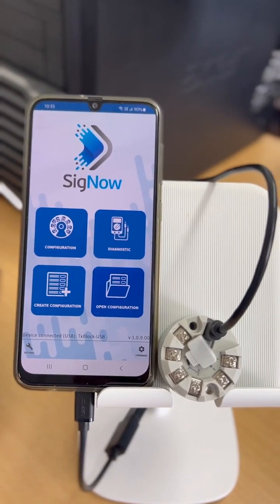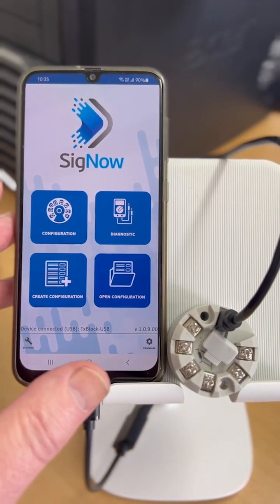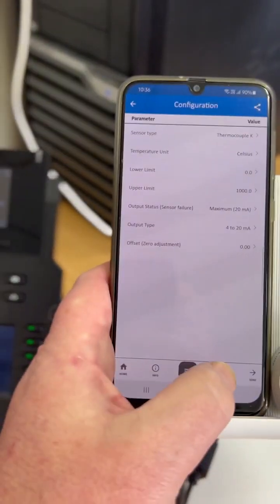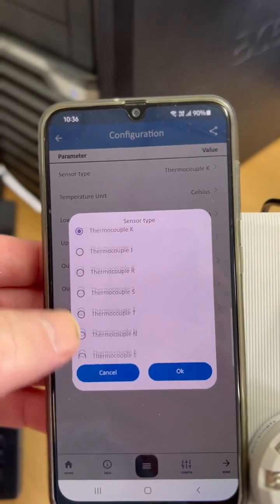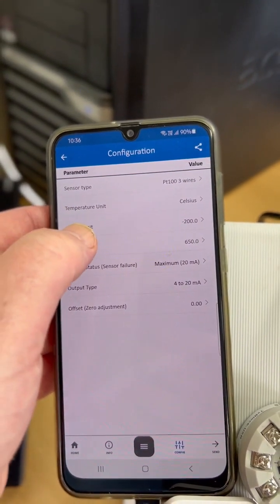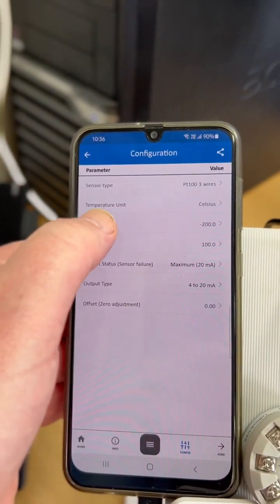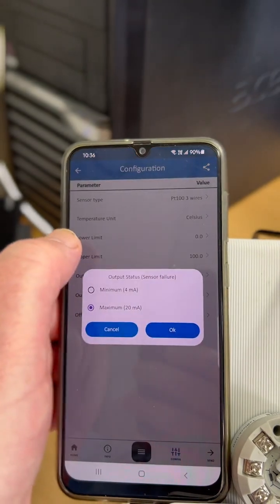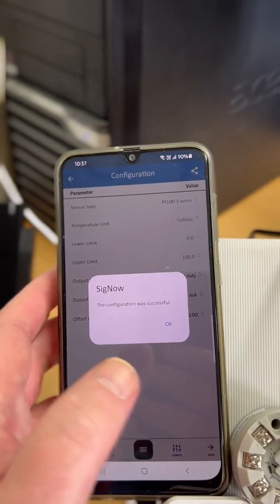Temperature transmitter configuration with an app | NOVUS Automation | English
Have you ever programmed a 'hockey puck' temperature transmitter from your phone?
Greg Major, from our partner Homershams in New Zealand, shows the features and configuration of TxBlock, a NOVUS Automation USB-connected temperature transmitter.

NOVUS Automation softwares are constantly updated. Homershams is a New Zealand distributor for NOVUS Automation.